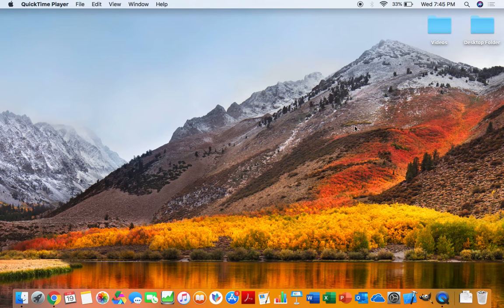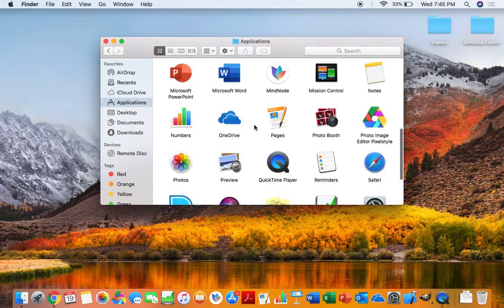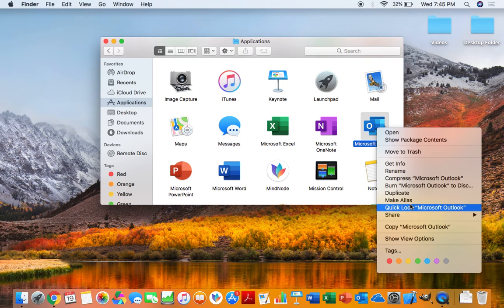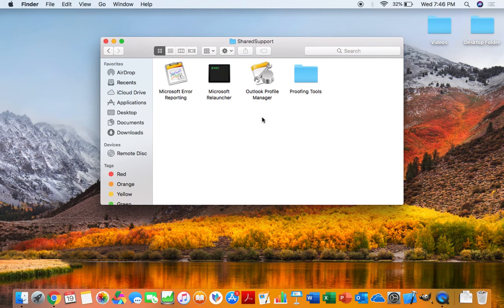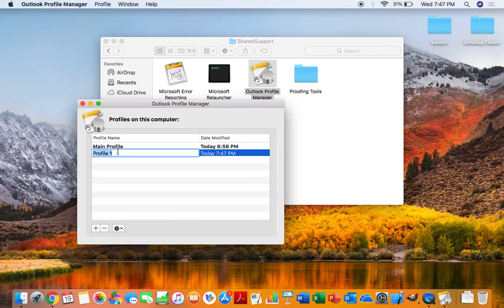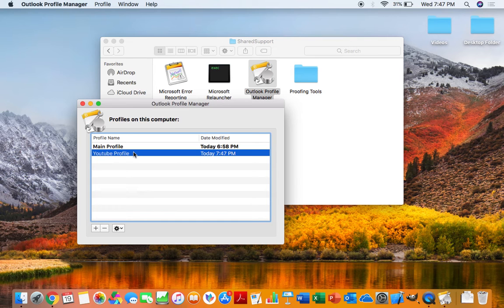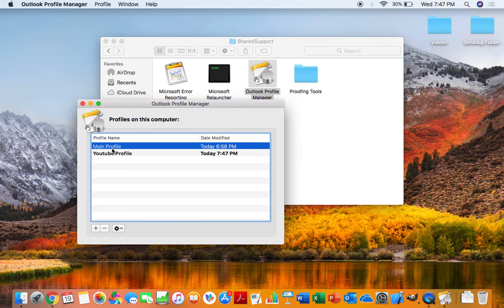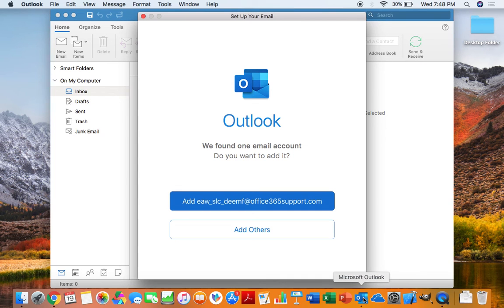CREATE A NEW OUTLOOK PROFILE FOR MAC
HOW TO CREATE A NEW OUTLOOK PROFILE FOR MAC

Formal Step Instructions
1 - Open Finder
2 - Find your Outlook application
3 - Right click on the Outlook application
4 - Click on 'Show Package Contents'
5 - Click the Contents folder
6 - Click the Shared Support folder
7 - Double click Outlook Profile Manager
8 - Click the + button and add you new profile
9 - Click the 'gear' icon, and set the profile as default